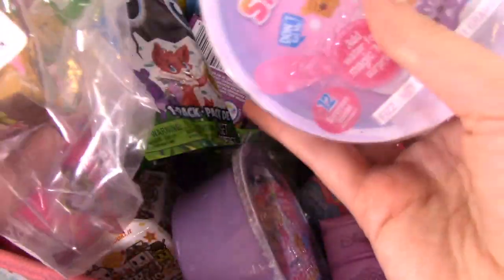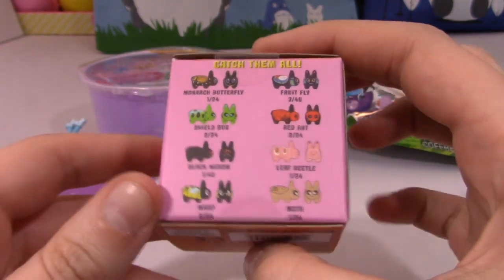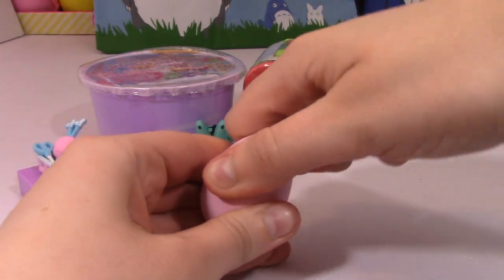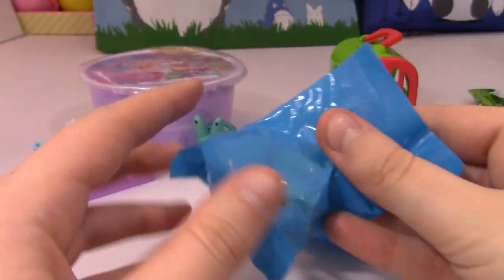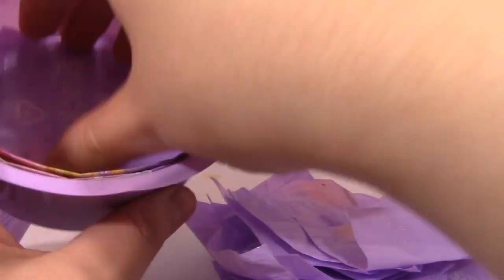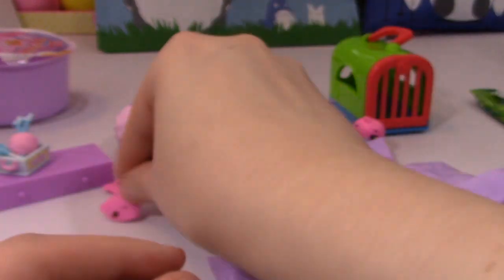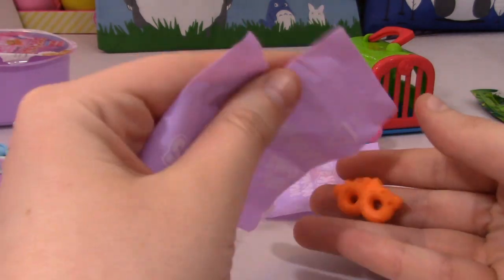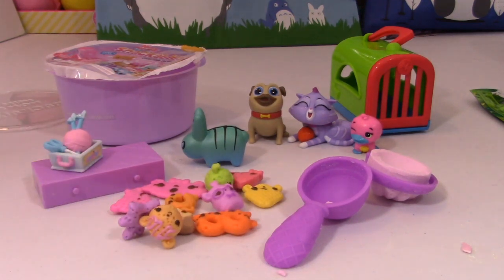Random Blind Bag Bin 109! Hatchimals, Num Noms Snackables, Labbits, Disney Happy Places and more!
Hello, my name is Phoebe and this is my hobby channel! I love all things cute and soft! My specialty is SQUISHIES and finding you guys awesome deals! I also love to open up Tsum Tsums, plushies, subscription boxes, and doing toy reviews!

SONG: Blue Skies by Silent Partner

blind bags
mystery toys
surprise
blind box
unboxing
toy opening
squishies